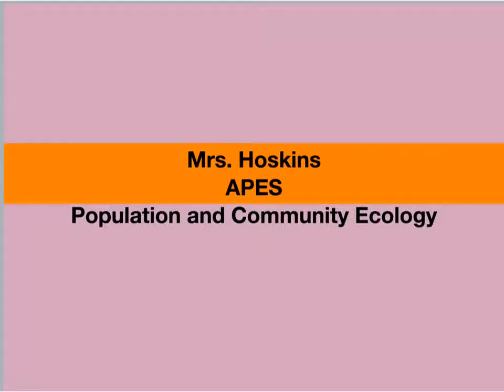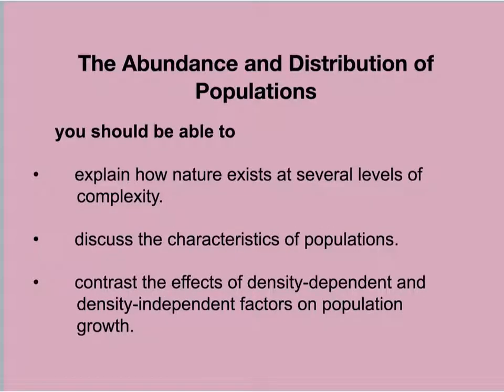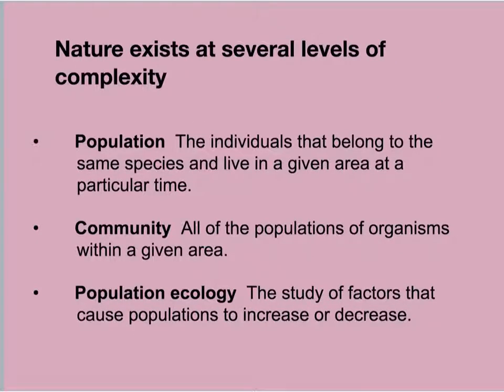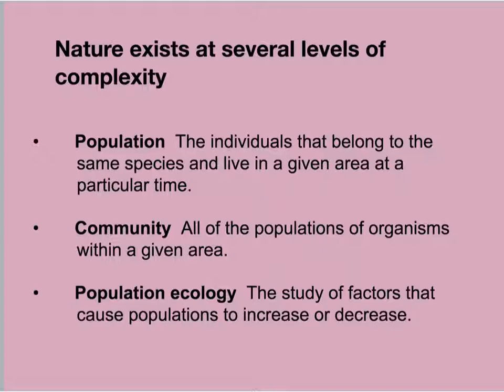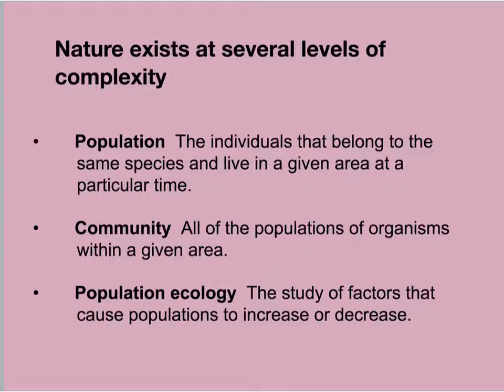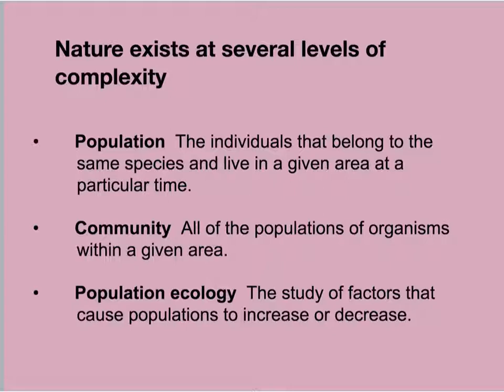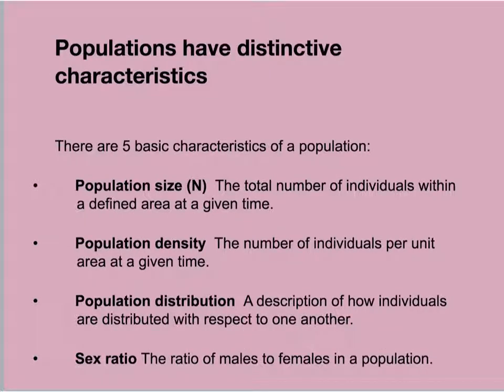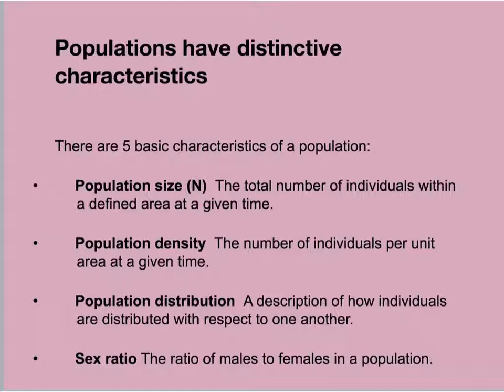Population and Community -abundance & distribution part 2